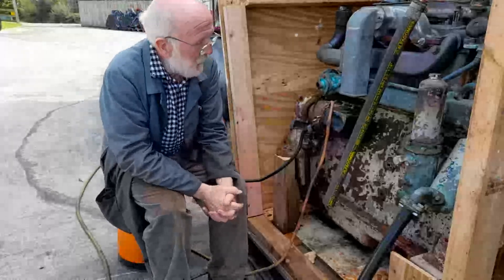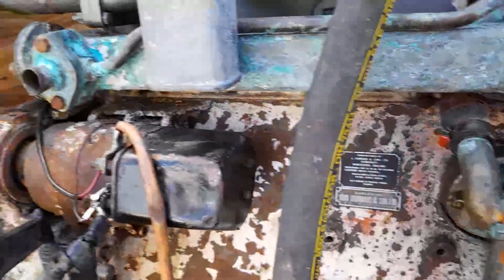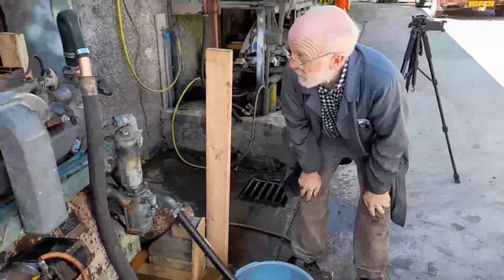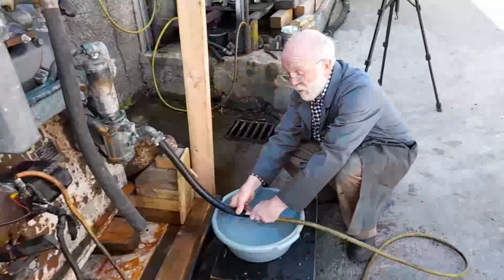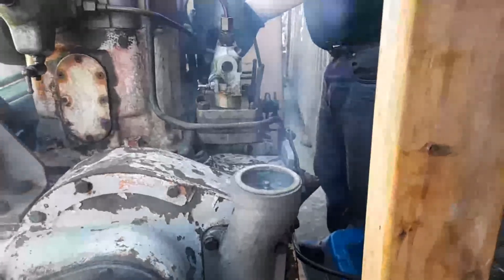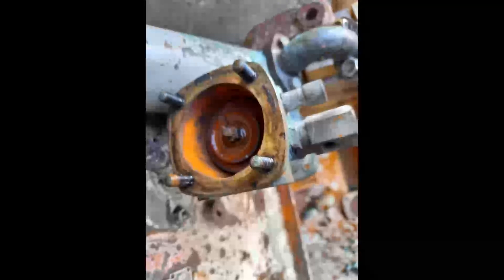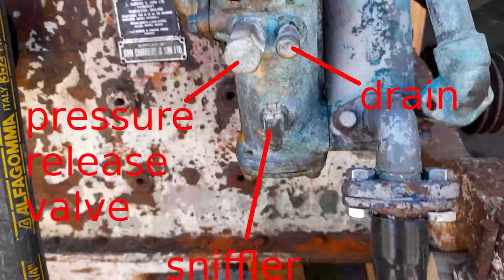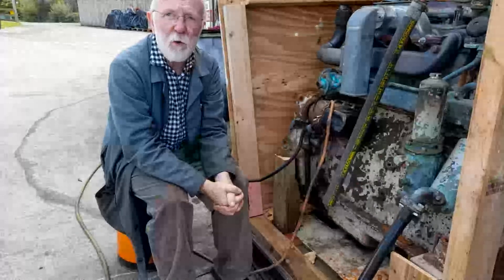Gardner Engines: the reciprocating water pump.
Here we take a look a the reciprocating water pump as fitted to original Gardner marine engines.